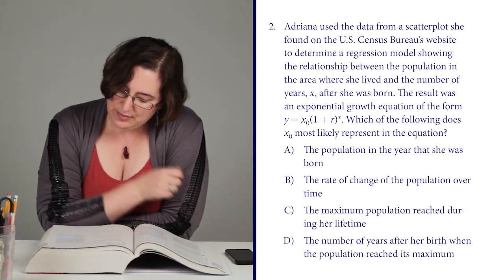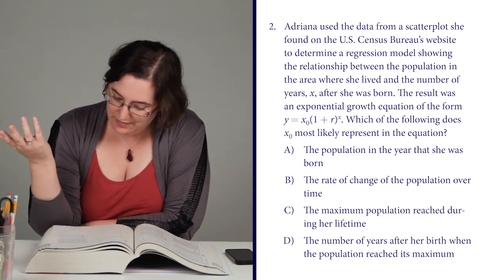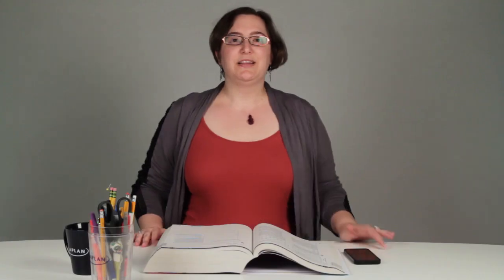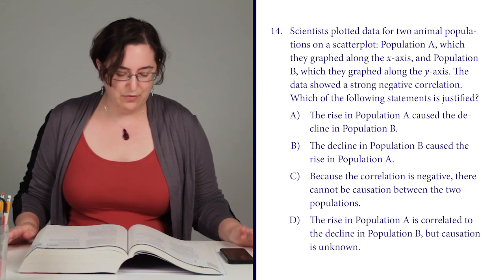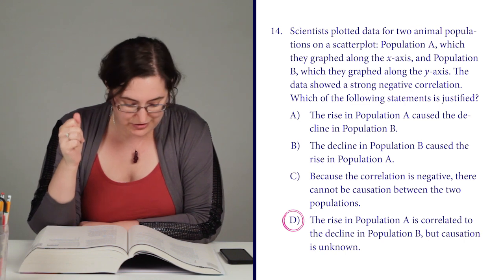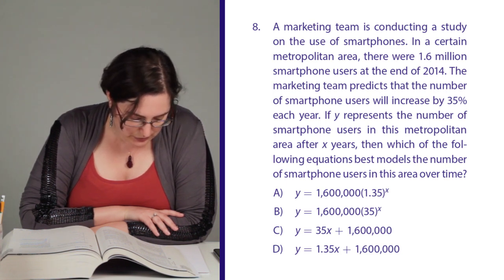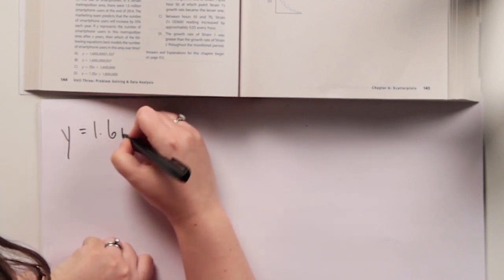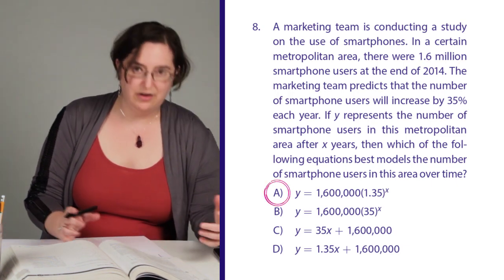SAT Practice Questions: Scatter plot, problem solving, and data analysis | Kaplan SAT & ACT Prep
Want some expert help with your SAT practice questions? Let Anne Marie, one of Kaplan's best SAT teachers, show you SAT Tips and SAT Strategies for solving scatter plot, and problem-solving and data analysis questions on the SAT Math section. There's going to be a lot of these types of problems on the test, so it's important that you are comfortable with them before SAT test day.

Anne Marie chooses 3 problems from Kaplan's SAT Total Prep 2019 book, one scatterplot, and two that are problem solving and data analysis. She solves each one step-by-step so you can see the strategy behind every correct answer.